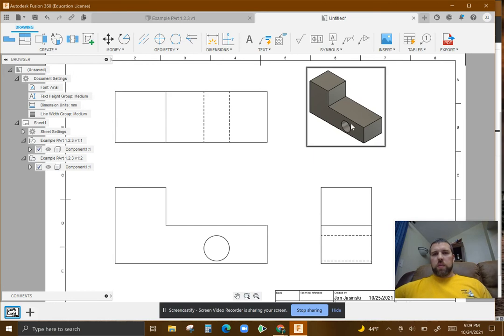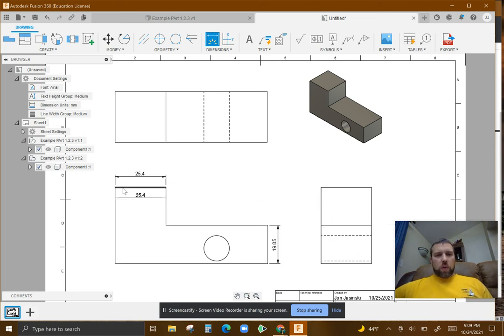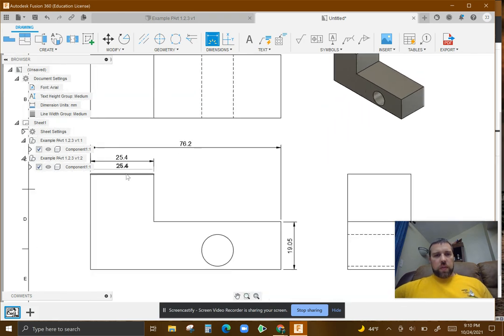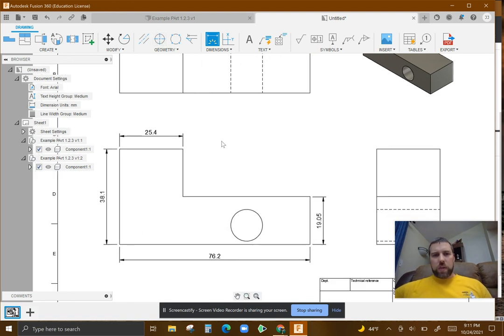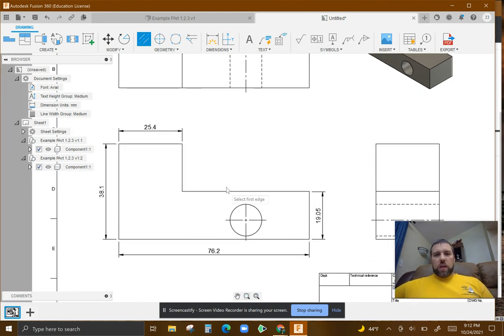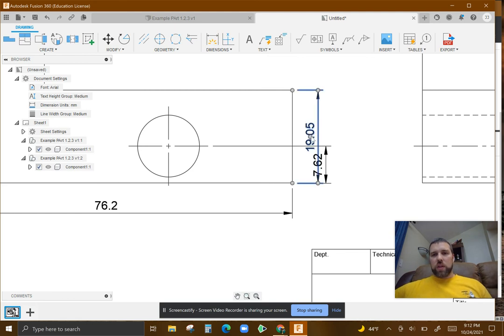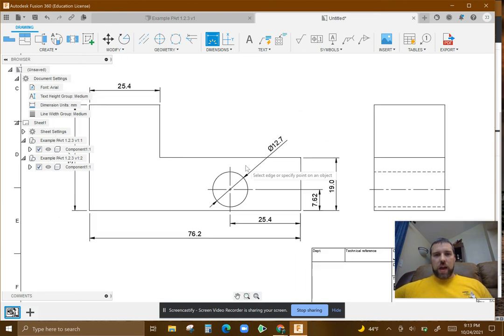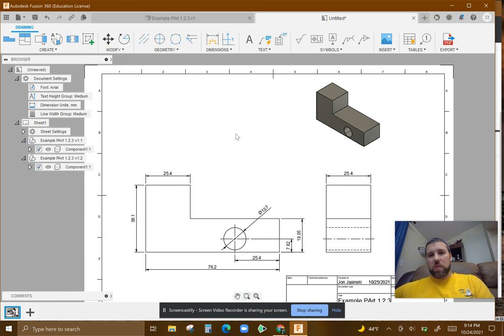IED Fusion 360 - Dimensioning